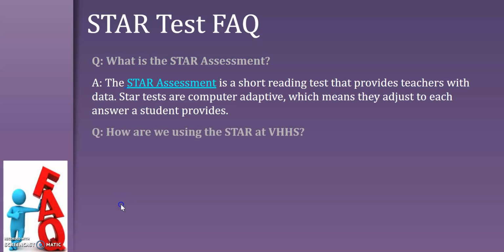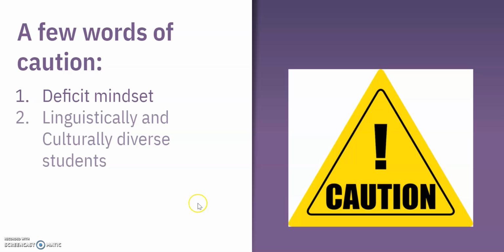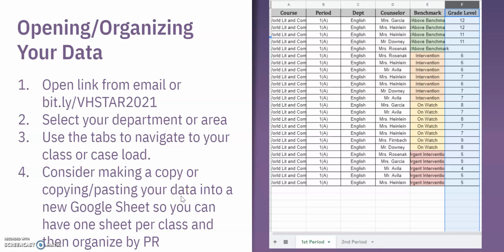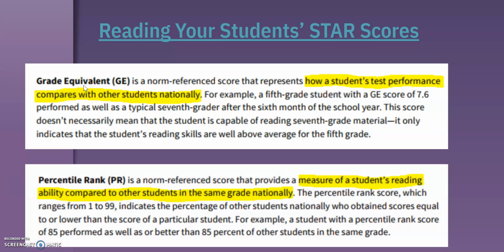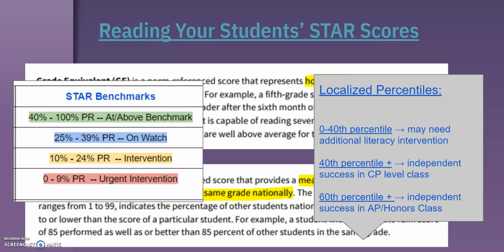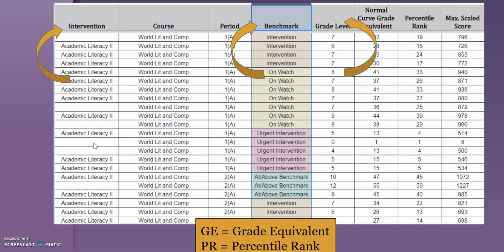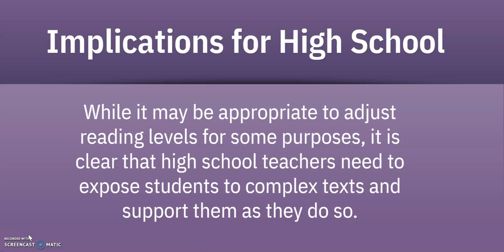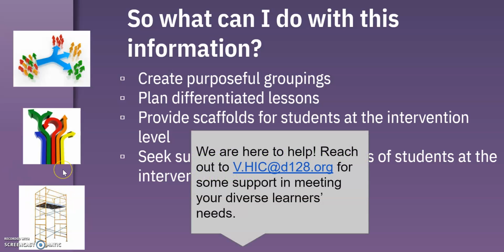Star Data 2021